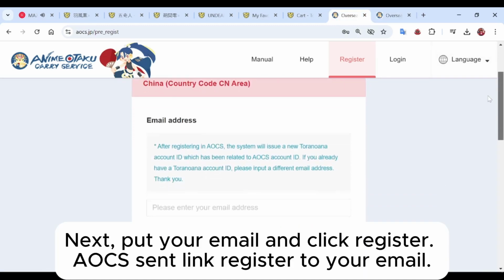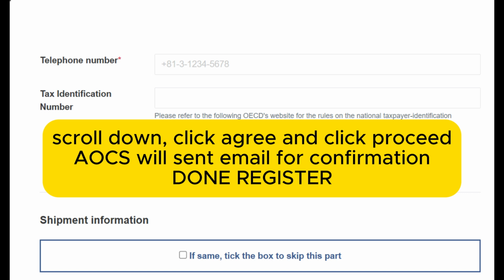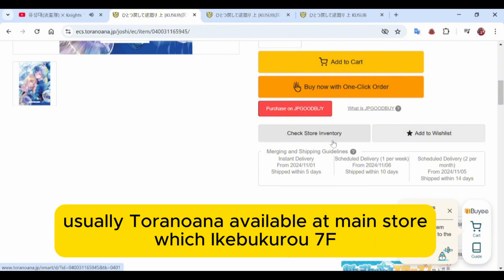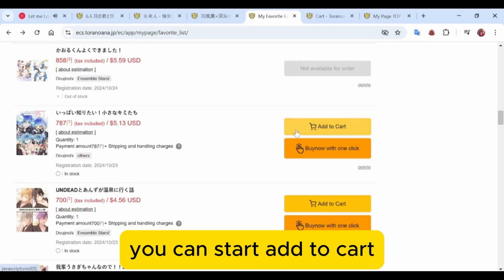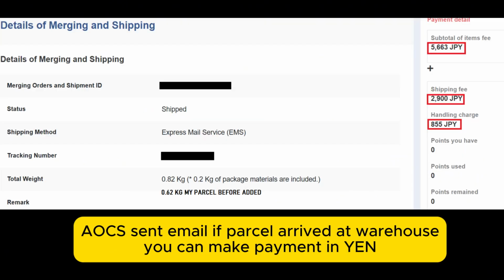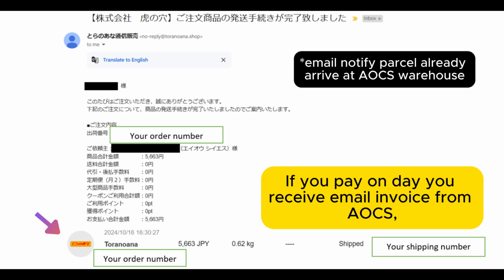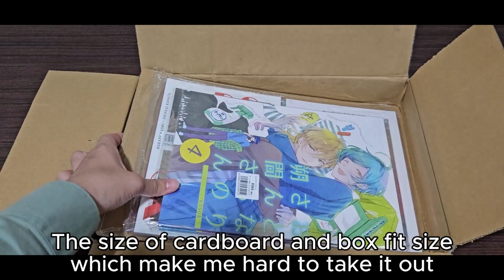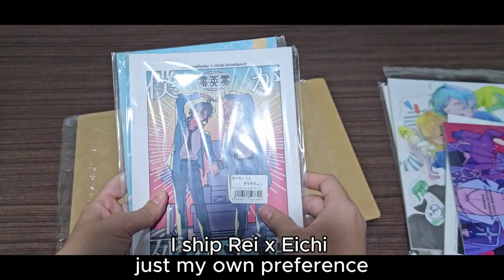How to buy Doujinshi from Toranoana through Anime Otaku Carry Service (AOCS) Japan proxy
Hello, this is my first time using an AOCS proxy to buy doujinshi from Toranoana. I hope this tutorial will help you guys.
Please comment if you have other tips on using this proxy.
or recommend to me which proxy is affordable for buying books from Toranoana.

Sorry if the video to fast for you guys. You can change the speed of the video.

this is the link step how to register until get the Toranoana account